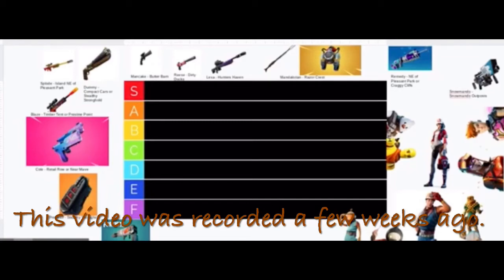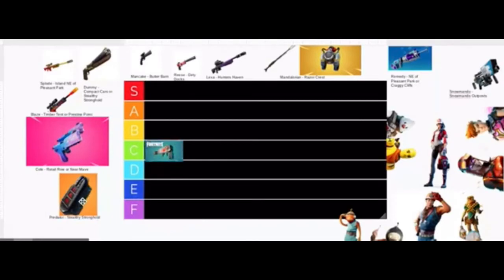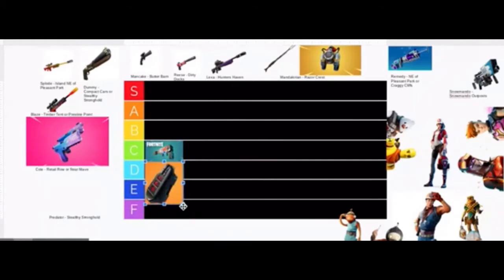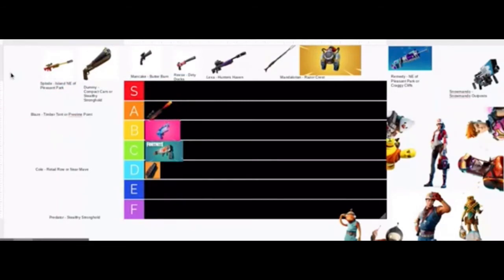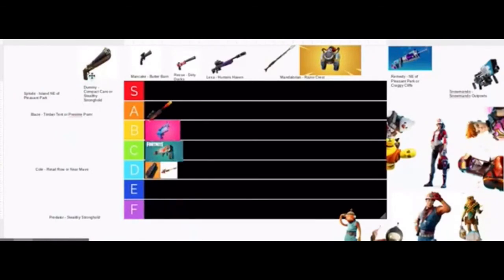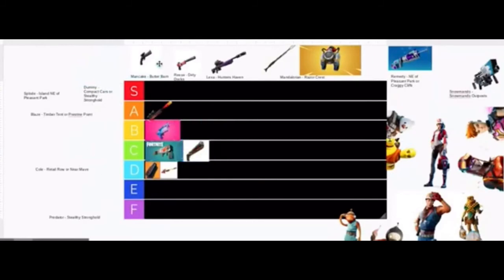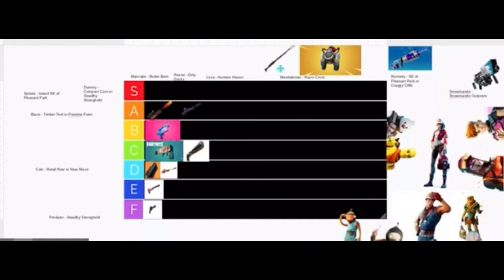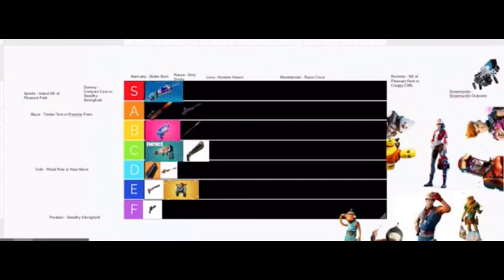Ranking All Fortnite Exotics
What's up homies and welcome back to another PCH Tropix video!
Minecraft and Xbox: PCH Mason1
Fortnite: PCH Tropix
Hey, I'm PCH Tropix. I am a YouTuber and streamer trying to make their channel grow. I do Minecraft, Minecraft Dungeons, Fortnite, Fortnite Montages, Among Us, and Roblox. I also make music videos!